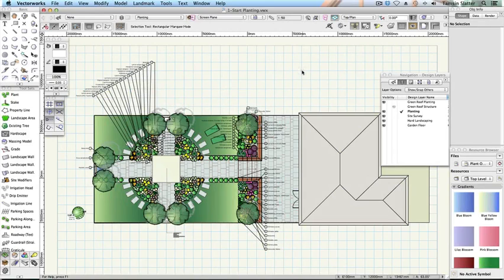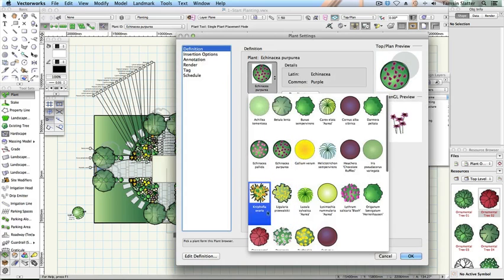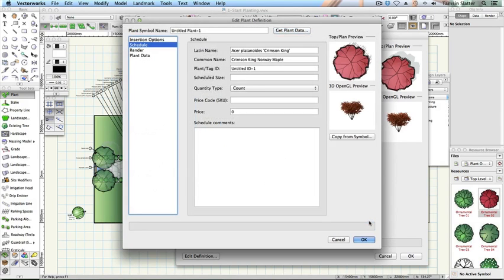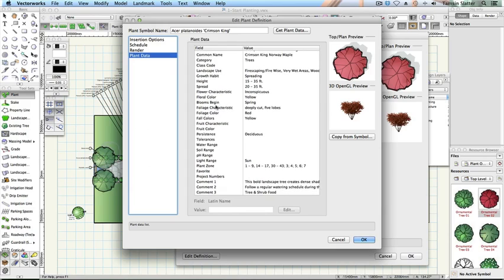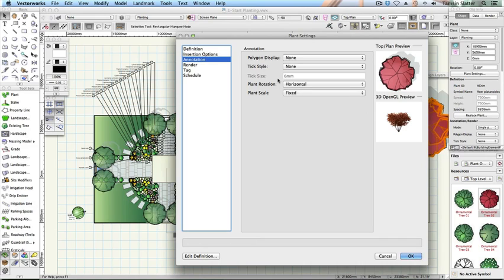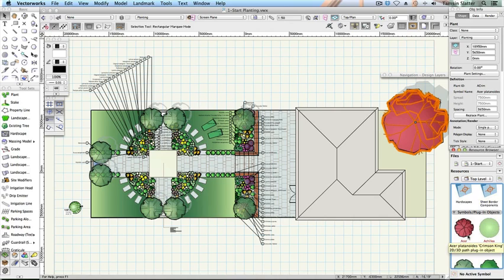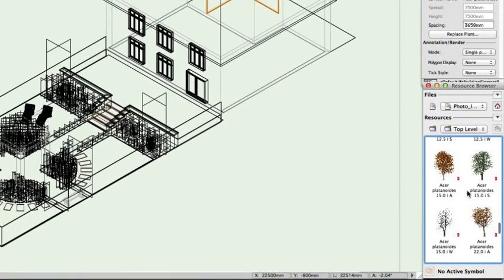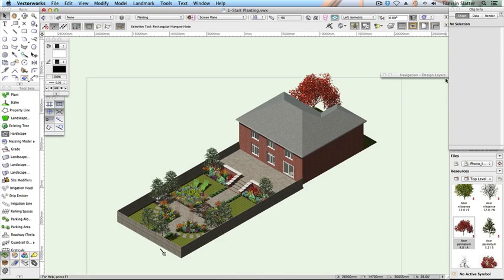Vectoworks Landmark 2014: Define a New Plant - 20